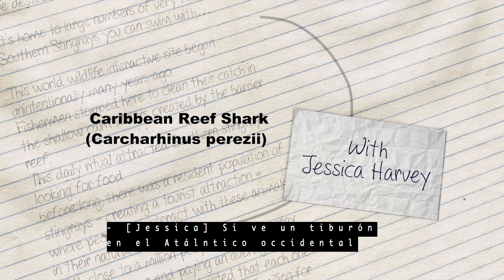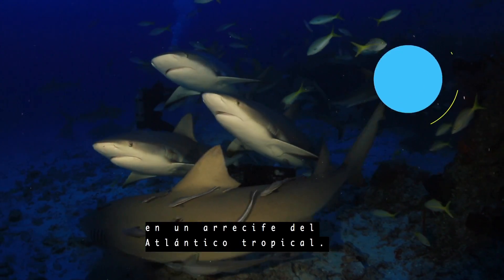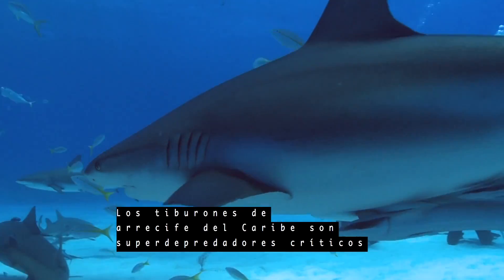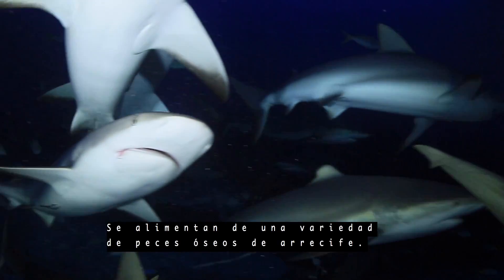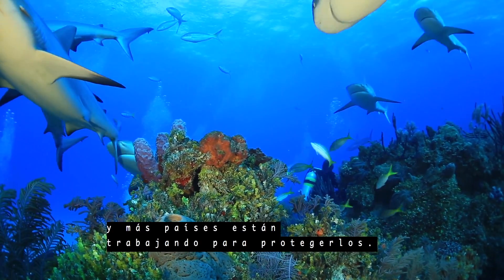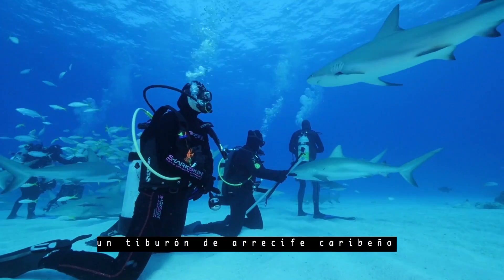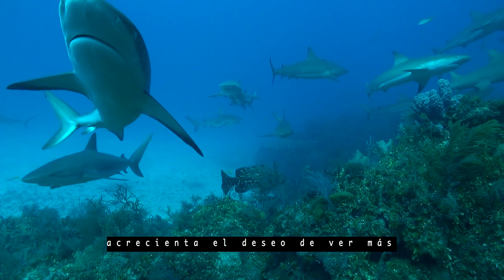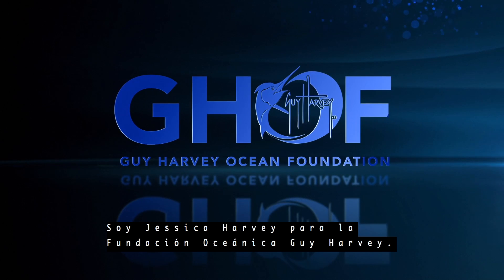Caribbean Reef Shark - Spanish - Expedition Notebook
Si ve un tiburón en el Atálntico occidental o el Caribe, lo más probable es que sea un tiburón de arrecife. Es uno de los tiburones más comúnmente vistos en un arrecife del Atlántico tropical.